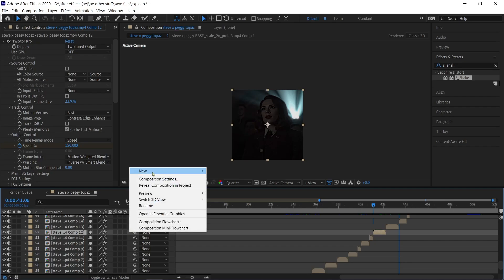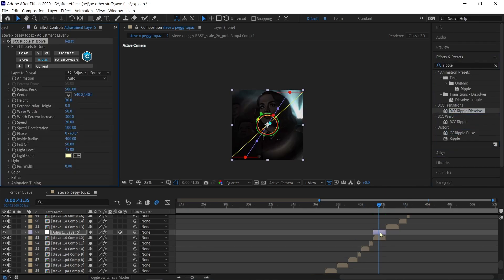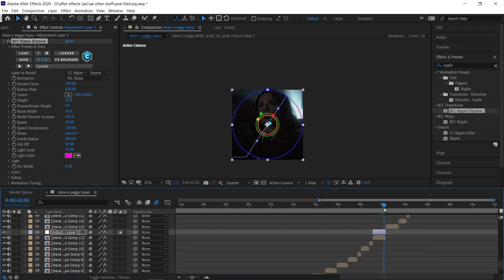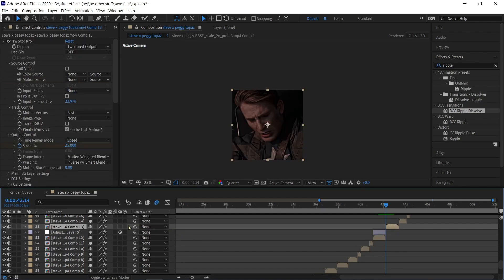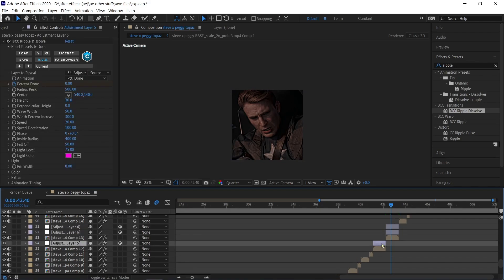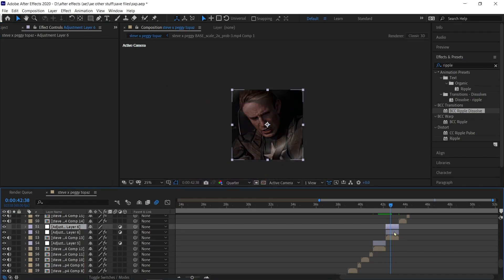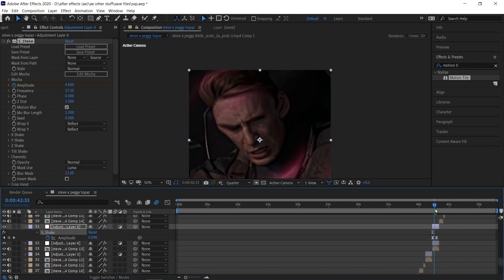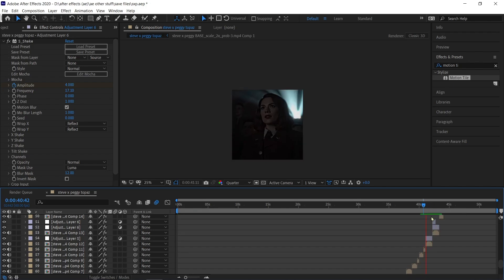How To Make TRENDING RIPPLE EFFECT | After Effects TUTORIAL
Hello Guys!
Today I'll show you HOW TO MAKE smooth "TRENDING RIPPLE EFFECT" in After Effects.